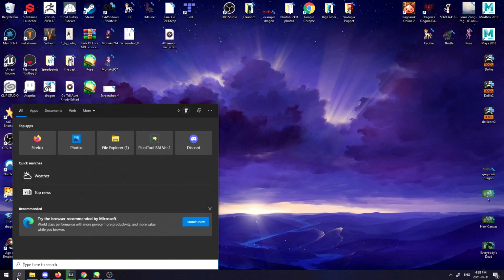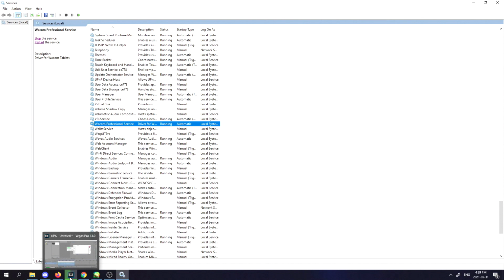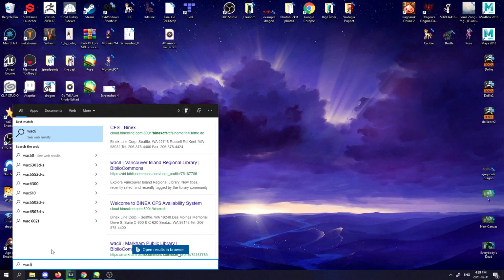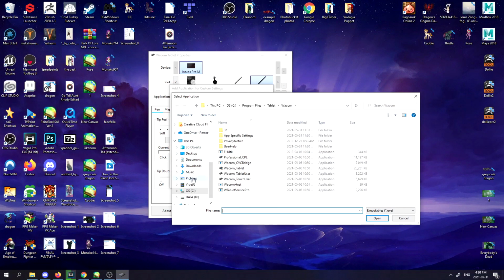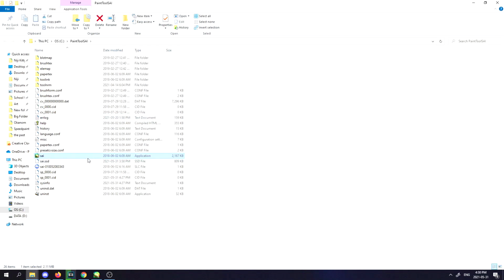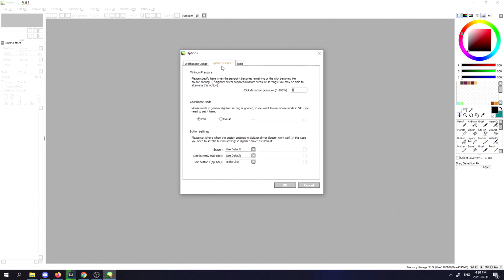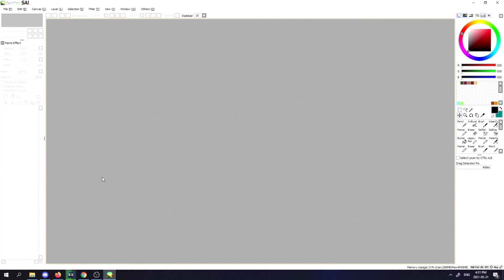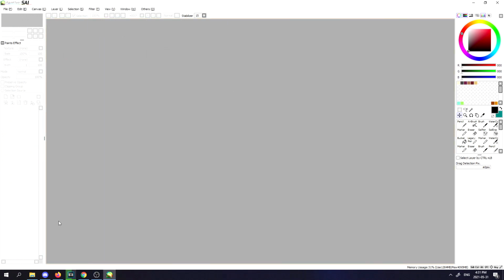How To Fix Pressure Sensitivity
A small tutorial on how to fix Wacom pressure sensitivity for SAI